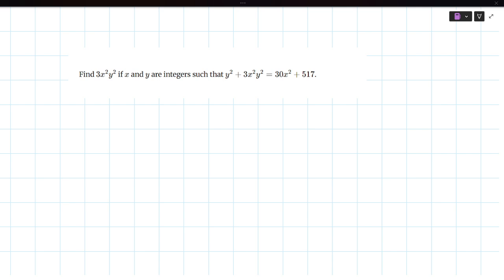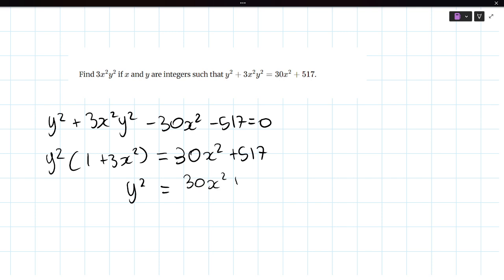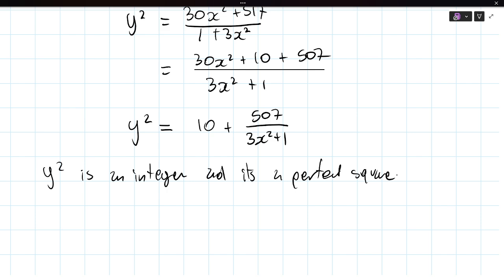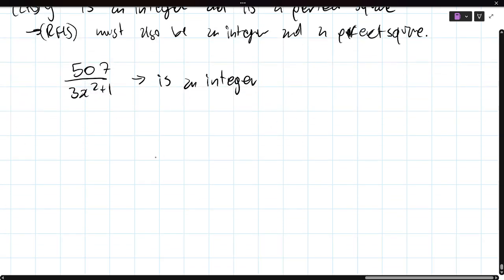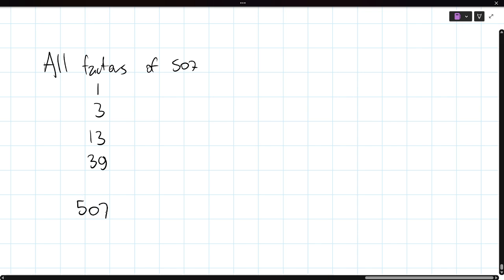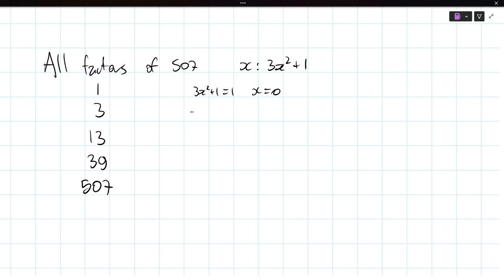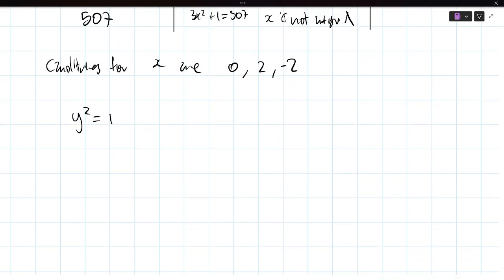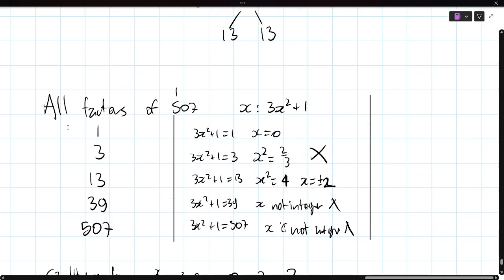Oxbridge interview preparation | A nice number theory question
While looking back at this problem there is an additional way to solve this question if you consider the equation modulo 3 or by bounding. If requested I can go through that too!